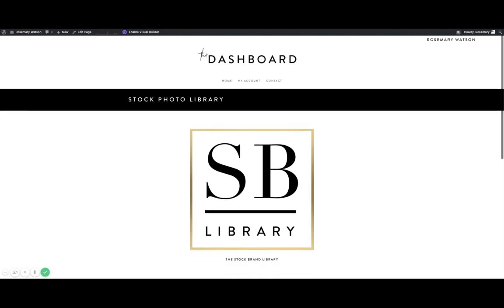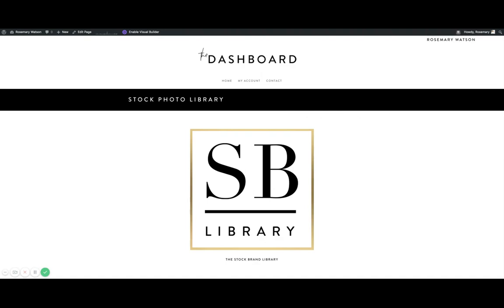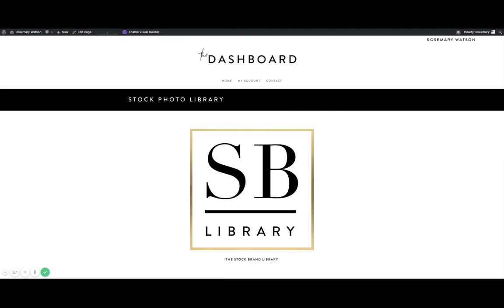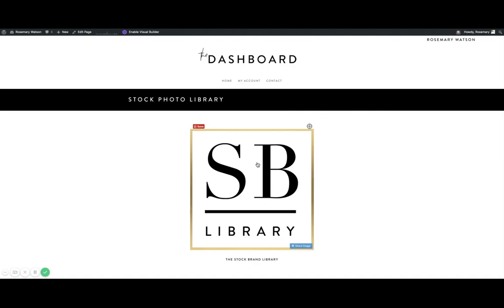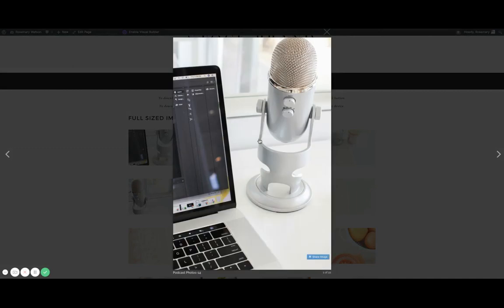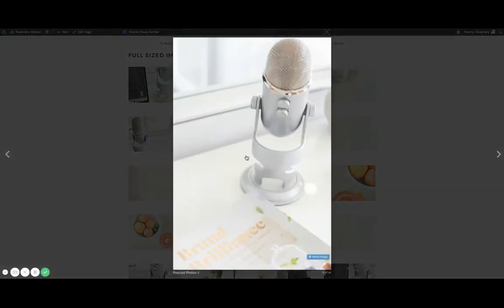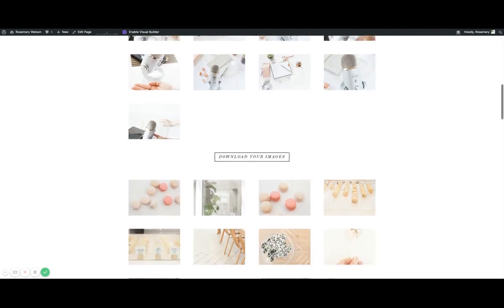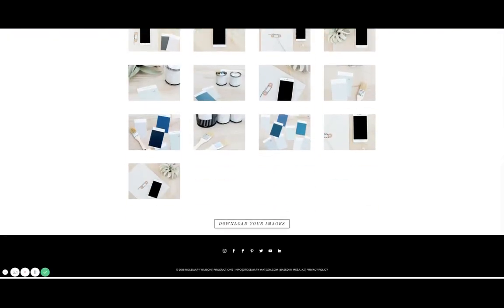Welcome To The New Stock Brand Library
and get over 1000 styled stock images to use for your brand!